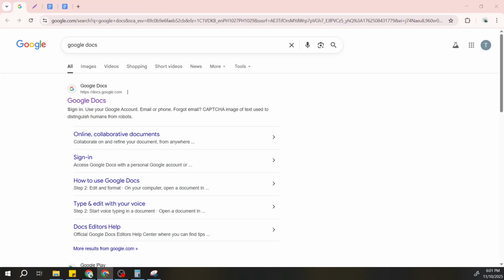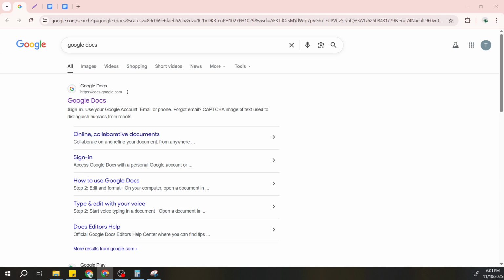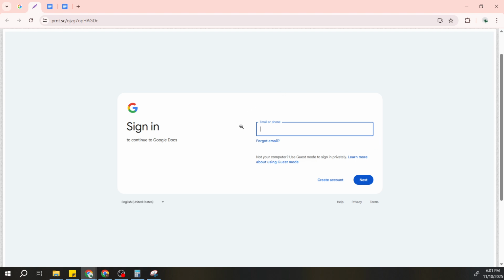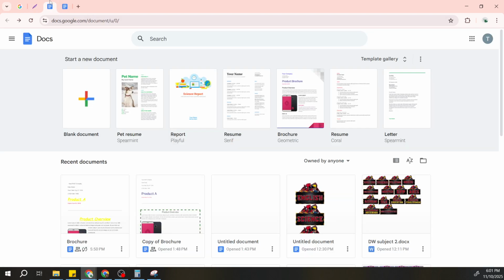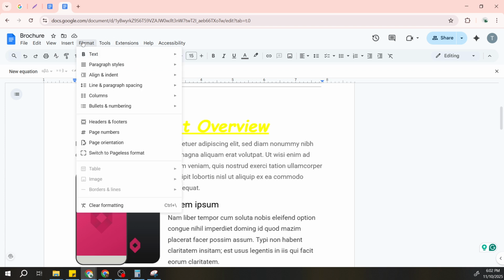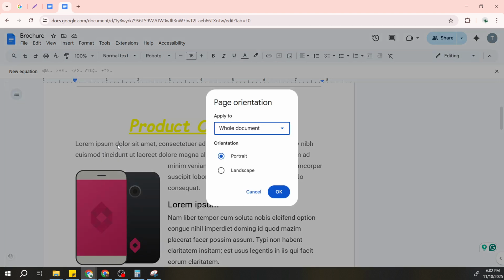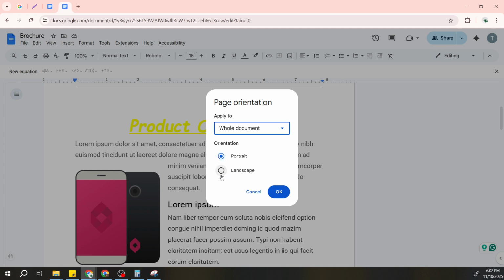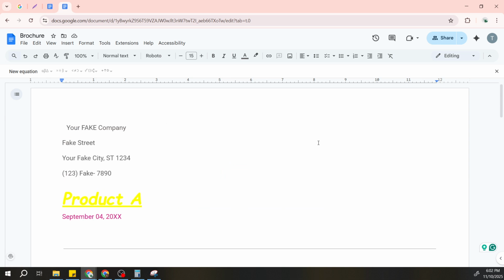How to Change to Landscape in Google Docs [2026 Guide]